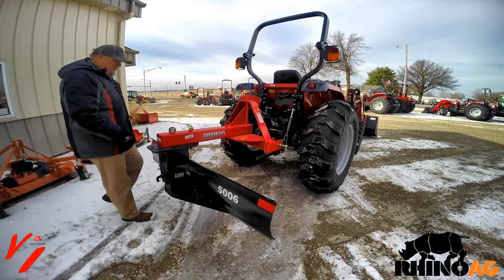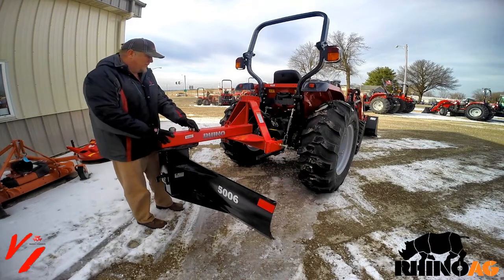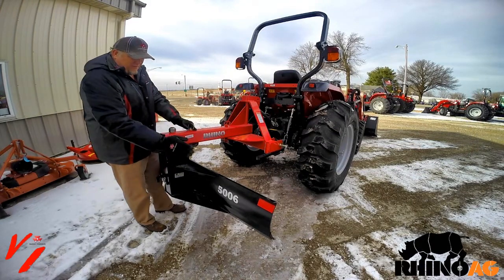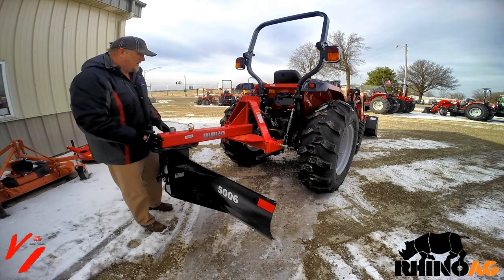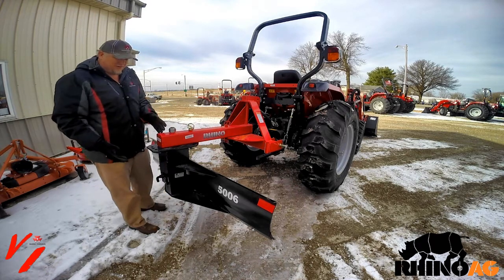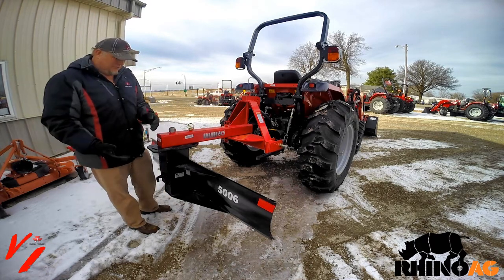RhinoAG 50 Series HD Rear Grader Blade for Compact & Utility Tractors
RhinoAG offers several Series of Rear Blades from the 35 Series to 3500 Series for Compact to Articulated High Horsepower Tractors. In this Video we Feature the 50 Series Rear Grader Blades for 2wd Tractor Up to 50 PTO HP or 4wd Tractors up to 40 PTO HP. Available in 6' or 7' Grading Widths. Visit us at Vahrenberg Implement for all your grader blade needs and let us match the perfect RhinoAG Blade to your Tractor and Your Needs.